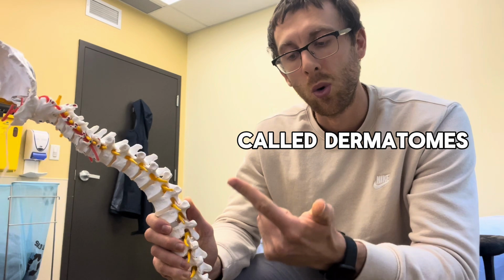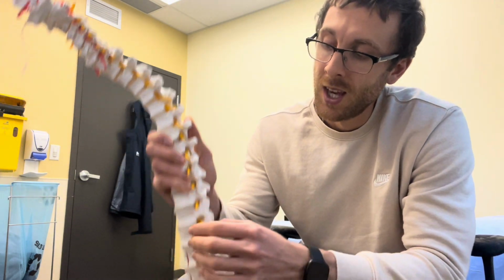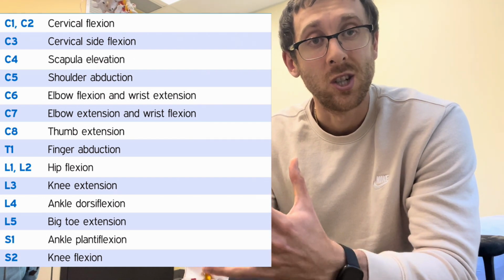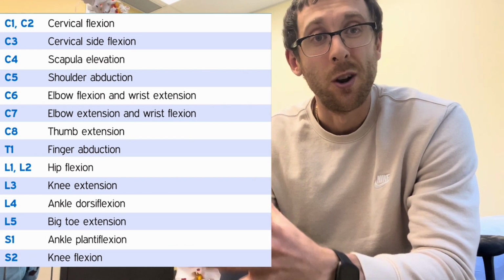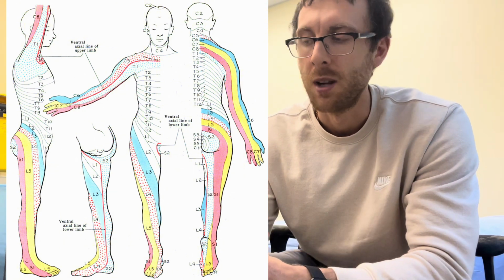Quick Spine Anatomy Overview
Understanding Spine Anatomy and Its Impact on Health

The spine is a structure made up of 26 vertebrae (bones of the back) divided into 3 regions (cervical, thoracic and lumbar). Between each bone are intervertebral discs which primarily act as shock absorbers.

Your spinal cord runs down the middle of your spine (central canal) as an extension of your brain stem and terminates around L1. From here there are nerve roots that branch off the spinal cord like branches of a tree and exit out of smaller tunnels from the side. These nerves then travel to your extremities.

The nerve roots have 2 jobs. The first is to send electrical signals to tell muscles to contract (myotomes). The second is they receive sensory stimuli and send it back to the brain via your spinal cord.

Injuries to these nerve roots or compression from herniated discs or arthritic changes MAY cause pain (sciatica), and/or numbness/tingling and/or weakness, depending on which nerve root is affected.

In order to get a better understanding of the health of your nervous system, a health care provider will check your leg strength, function, sensation, reflexes, range of motion and then correlate these findings to your story and imaging if you have. From here, a diagnosis can be made and appropriate treatment options can be explored!

Do you have back, neck or mid back pain? How has your experience been and what has worked and not worked for you? Let me know down in the comments below!

Educate Empower Exercise